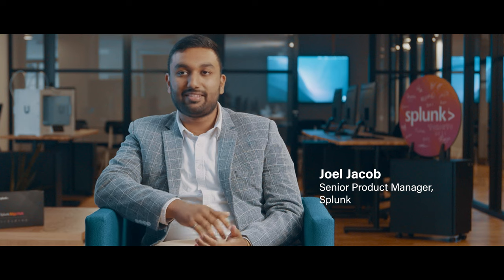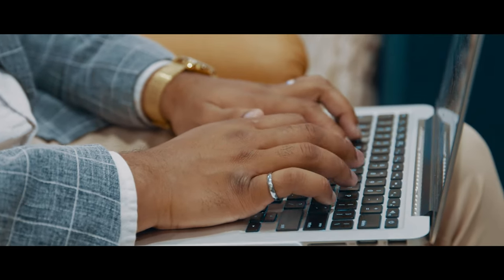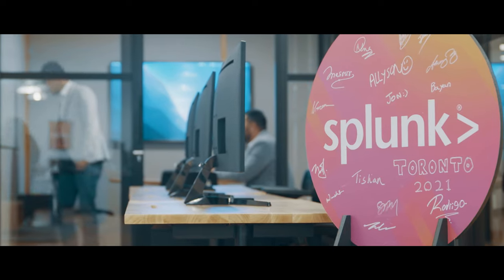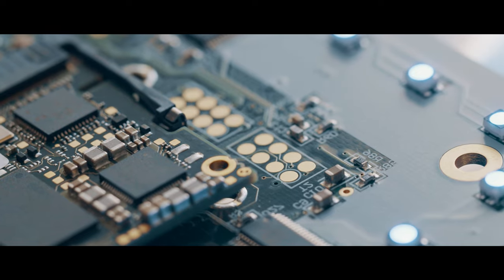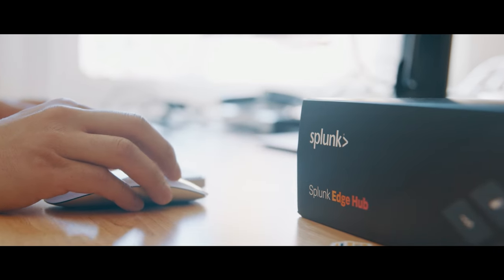Splunk Edge Hub | Accelerated Digital Transformation with Torizon & Toradex's Verdin iMX8M Plus SoM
In this video, the data management and analytics leader Splunk partnered with Toradex to enhance digital infrastructure resilience, changing the game and the industry!

Splunk's engineers rapidly deployed edge AI technologies, cutting both time-to-market and engineering costs by leveraging Toradex's full-stack solution with the Verdin iMX8M Plus System on Module and the Torizon Ecosystem - from the Operating System, Torizon OS, to the cloud services, Torizon Cloud, for secure over-the-air updates, guaranteeing maximum performance, security, and reliability.

Splunk and Toradex successfully tapped into the transformative power of combining a Verdin System on Module and Torizon to build advanced data analytics with edge AI, marking a significant leap in digital transformation and setting new industry standards.